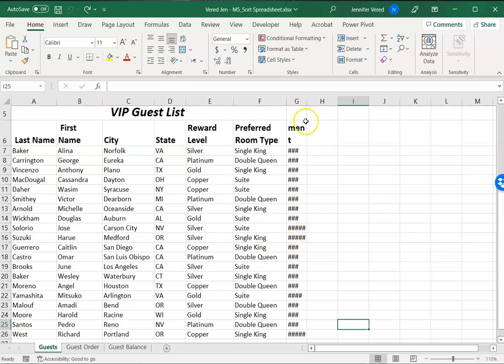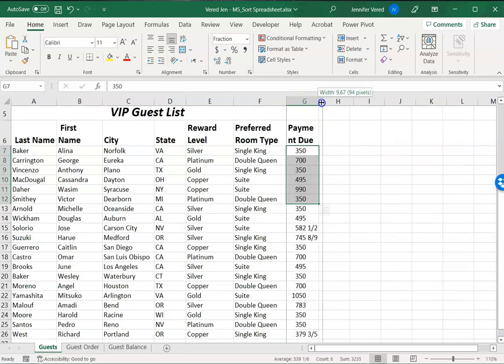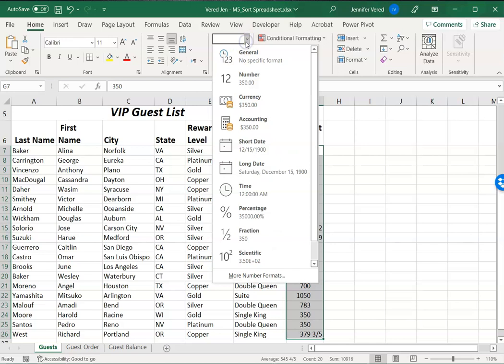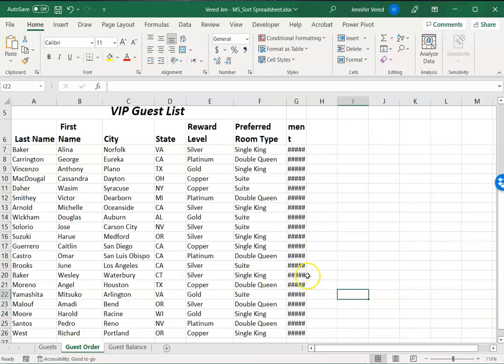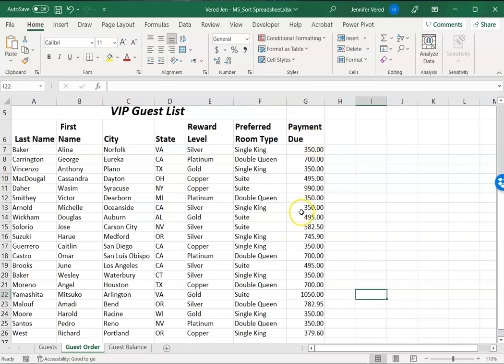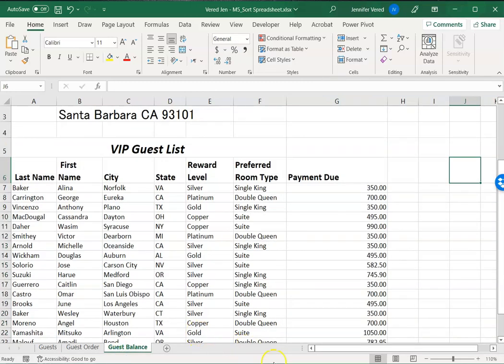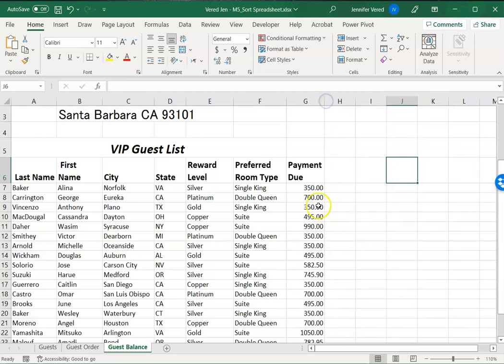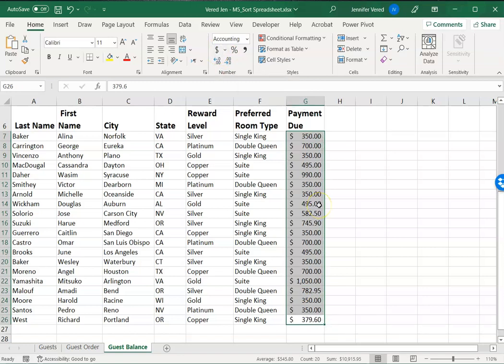Adjust Number Format & Column Widths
Why do you have # hashtags (pound or number signs) in your sheet? Your column is too narrow. See how to fix that.
Are your numbers displaying in a strange format? See how to fix that, too.